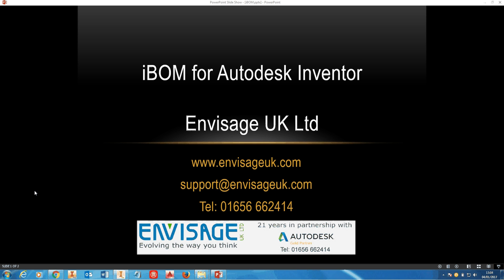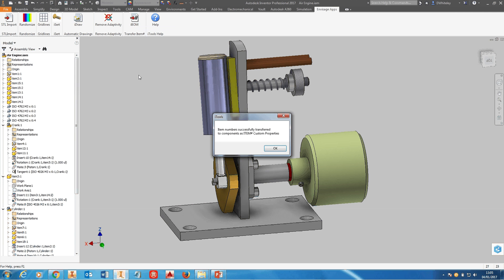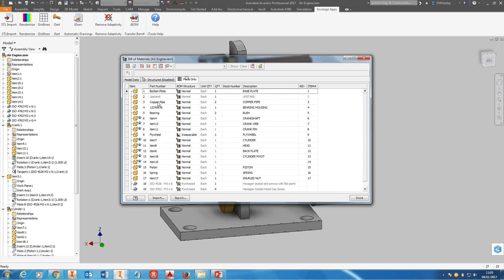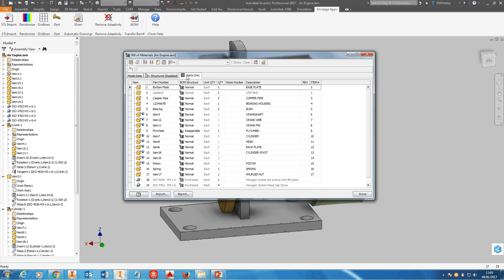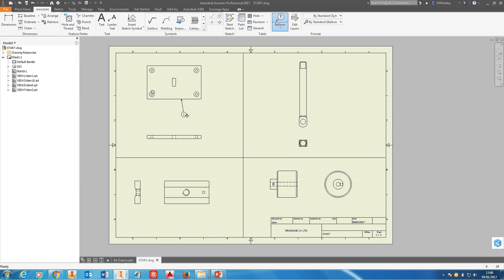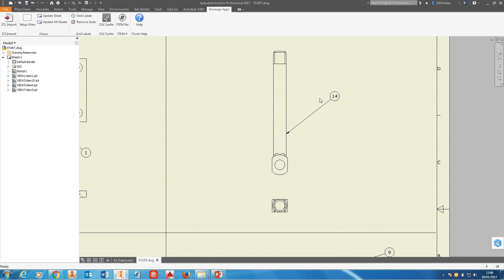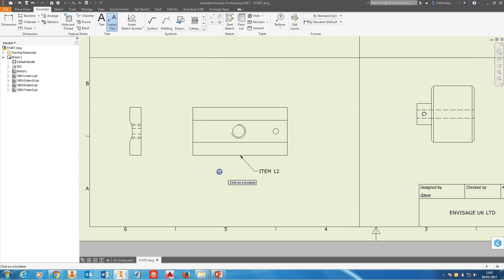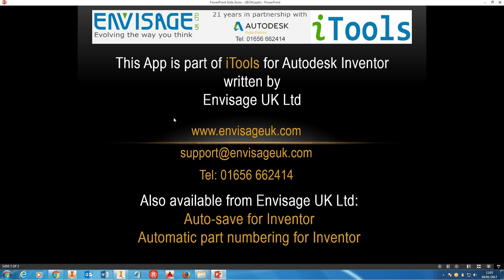iBOM for Autodesk Inventor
Transfer Bill Of Materials ITEM Numbers to parts as custom properties to enable the individual ballooning of separate drawing views.